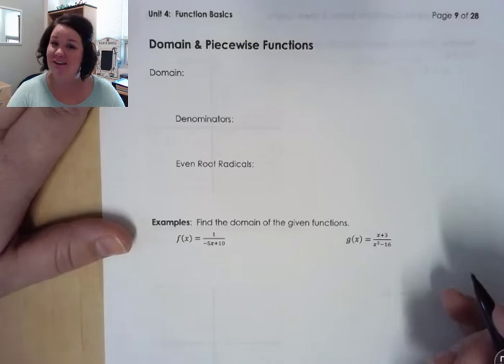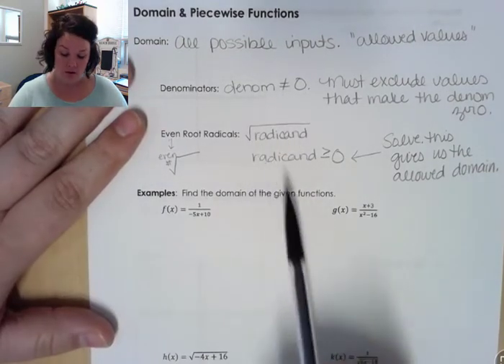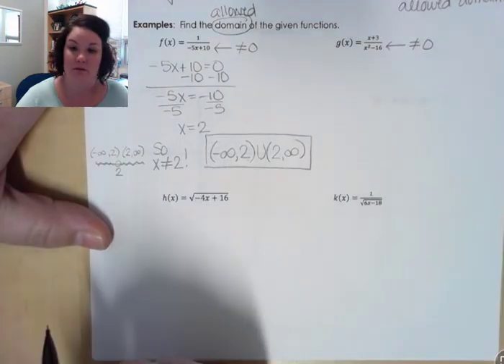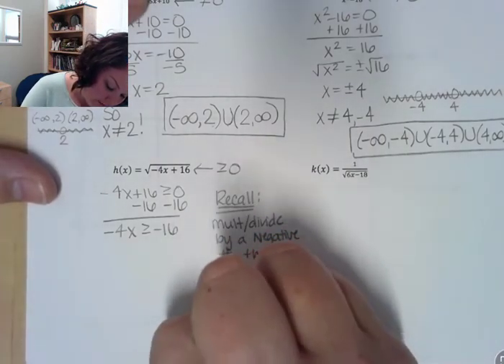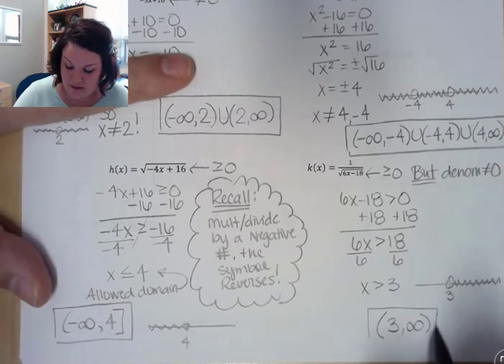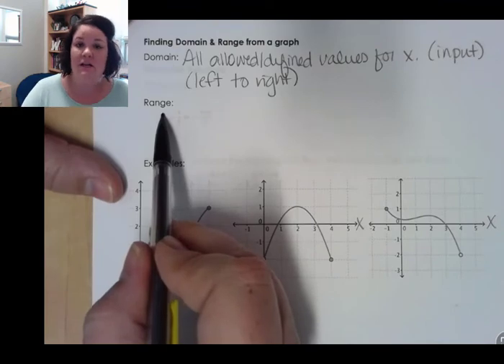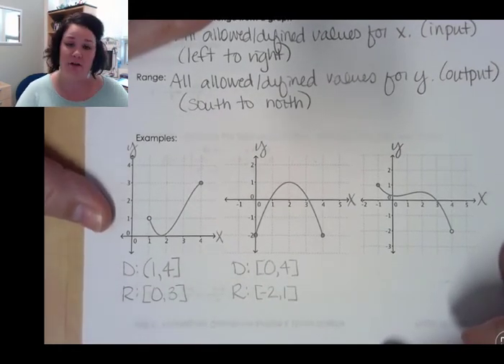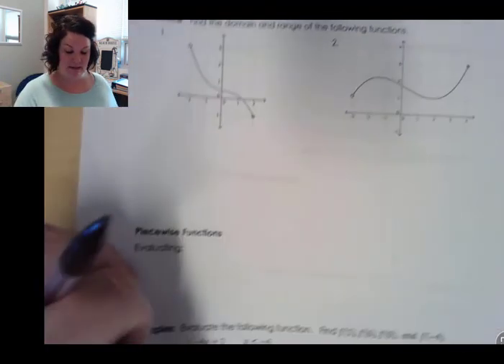Unit 4: Domain & Piecewise Functions (PART ONE)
Do not attempt the homework assingment corresponding to this video until you have watched both PART ONE and PART TWO videos for this section!